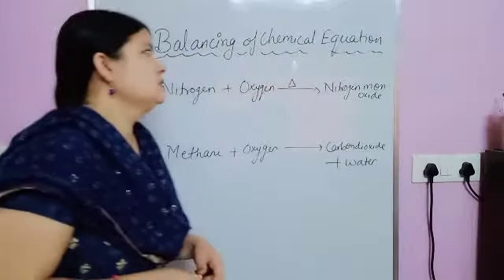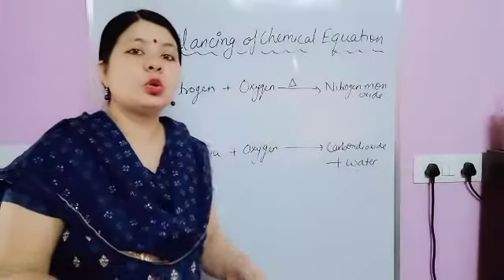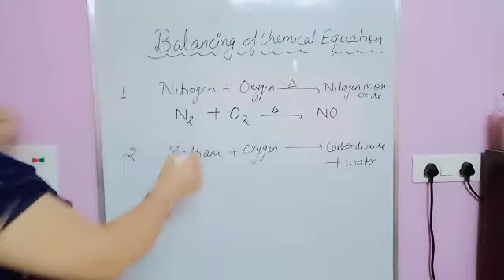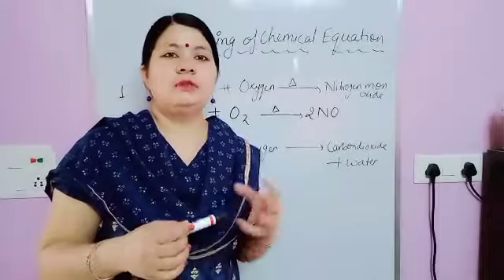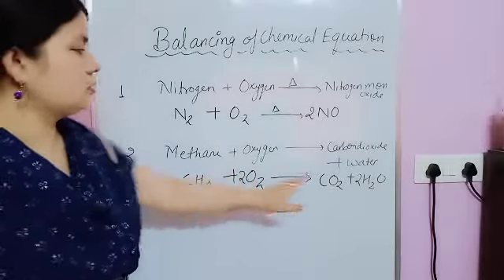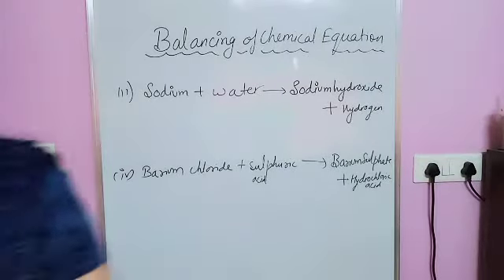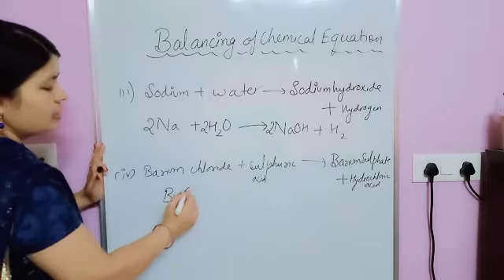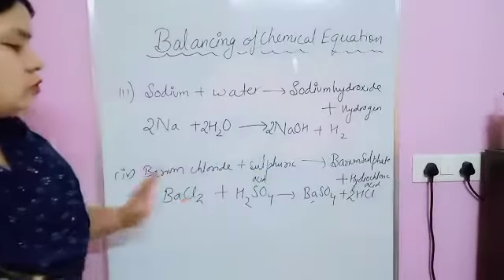Class 10 topic Balancing of chemical equations